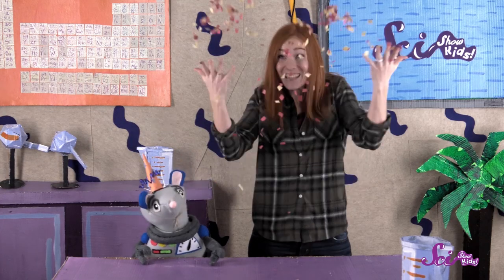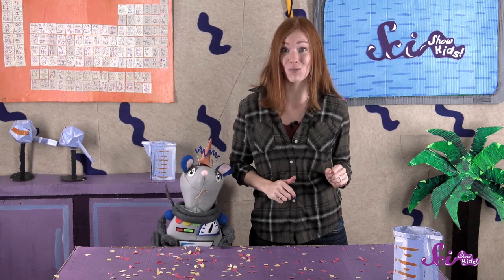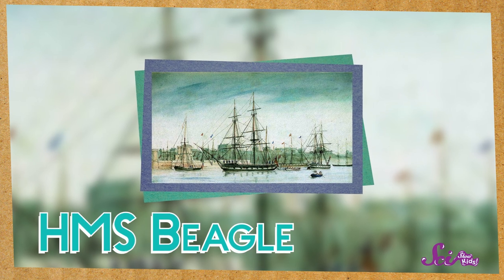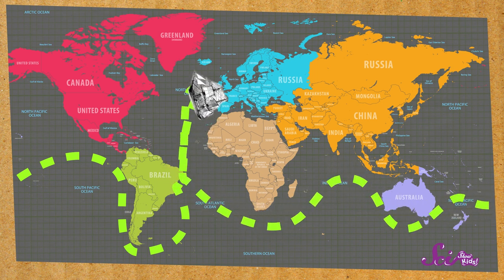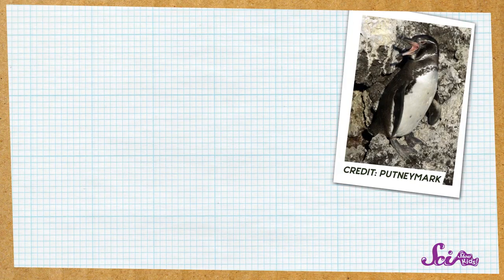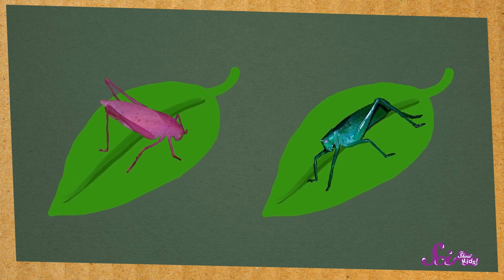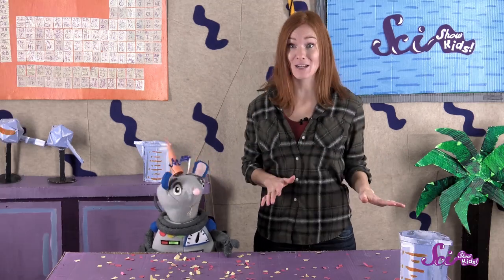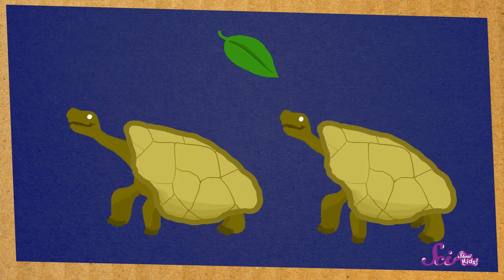Happy Birthday, Charles Darwin! | Science for Kids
We’re having a birthday party for one of the world’s most famous scientists, Charles Darwin!!!